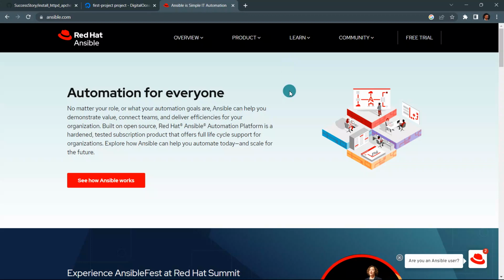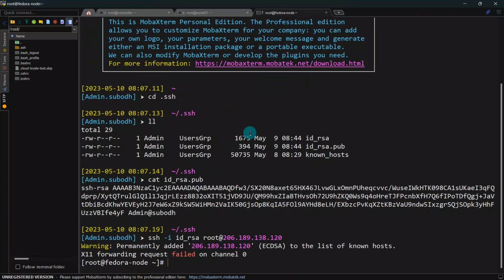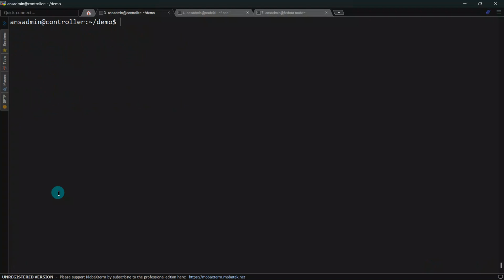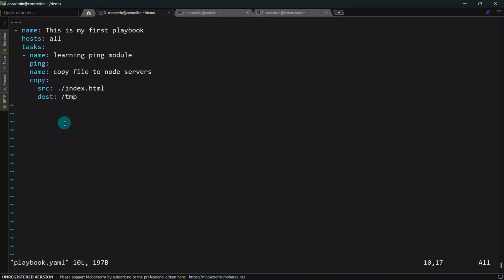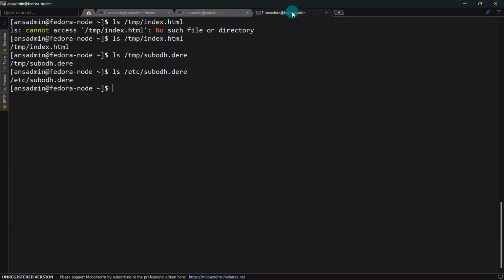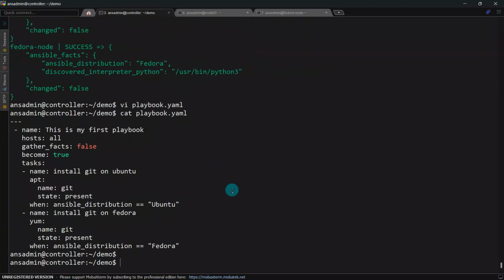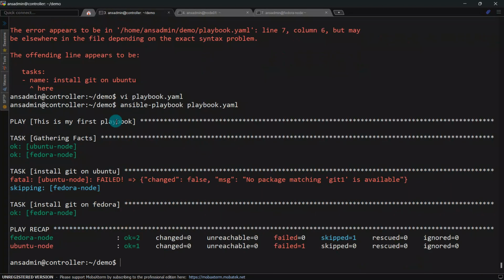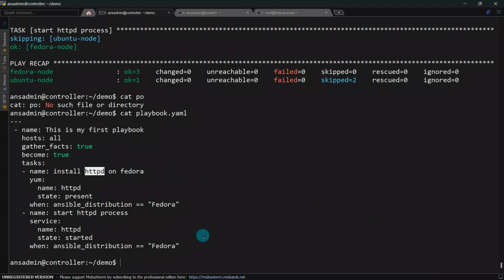Ansible Day 3 - Write your first Ansible Playbook from scratch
Welcome to Ansible third session. In this session we are going to learn
- What is playbook
- How to execute
- How to convert adhoc commands into playbook